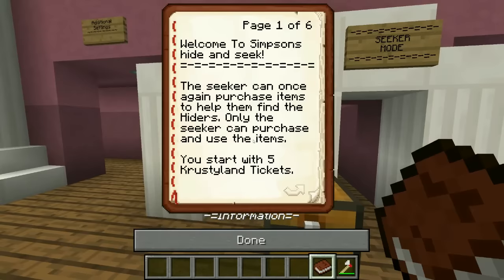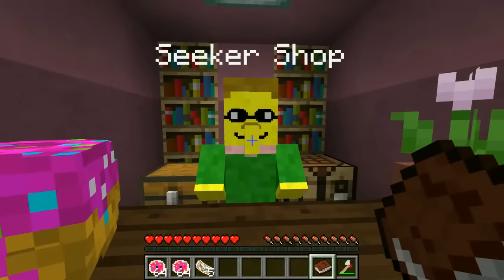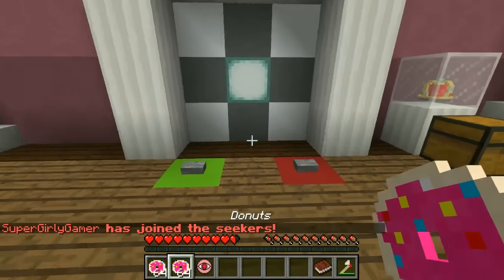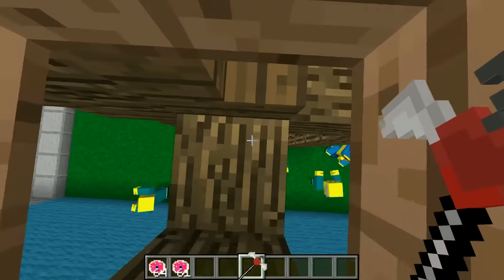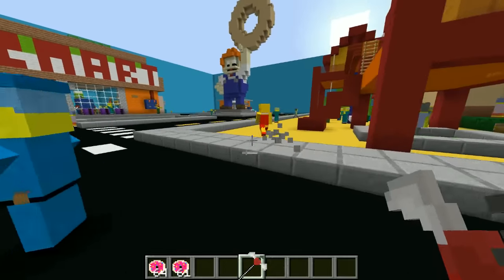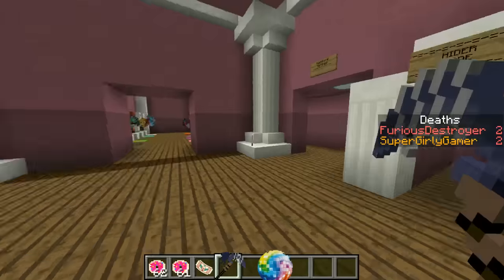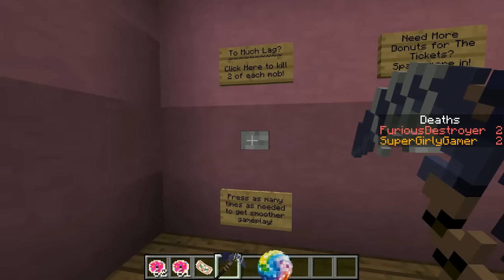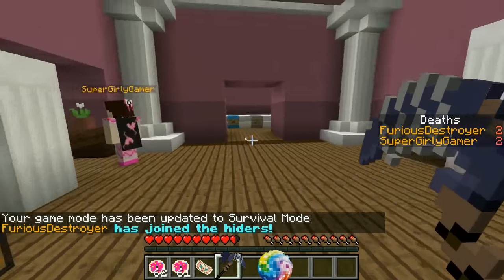Minecraft: SIMPSONS HIDE AND SEEK!! - Morph Hide And Seek - Modded Mini-Game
We are playing Morph Hide and Seek as The Simpsons!

RULES
- 3 Rounds Each, 20 Seconds To Hide
- Seeker In Creative Mod & Hider In Survival
- 2.5 Minute Rounds
- At 1 Minute You MUST start moving
- 1 Point Per Round
- Do Not Look At The Other Plays Screen

for the "keep moving" rule!

In this Simpsons Morph Hide and Seek Modded Mini-Game:
We are hiding while morphed into The Simpsons on this Simpsons map!